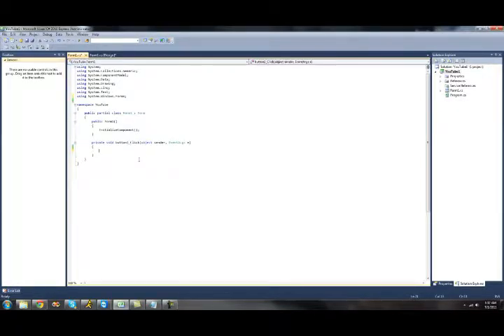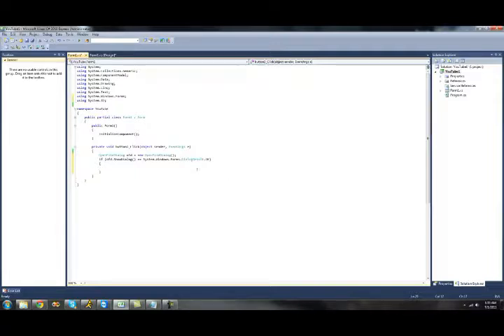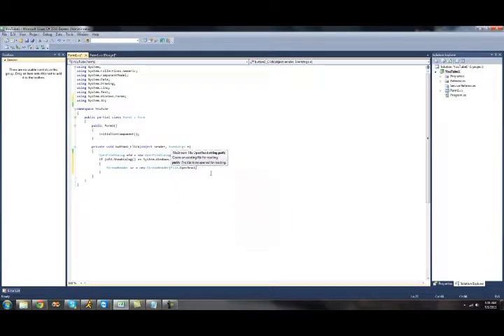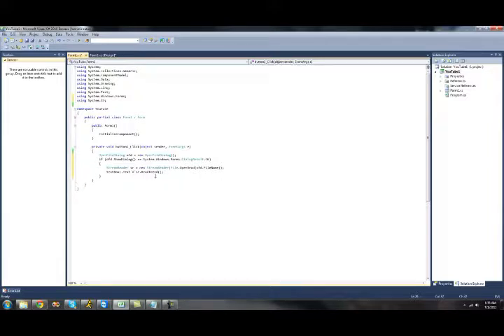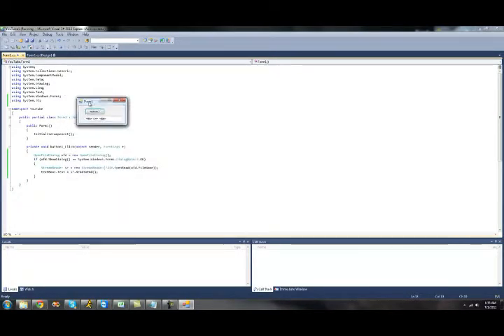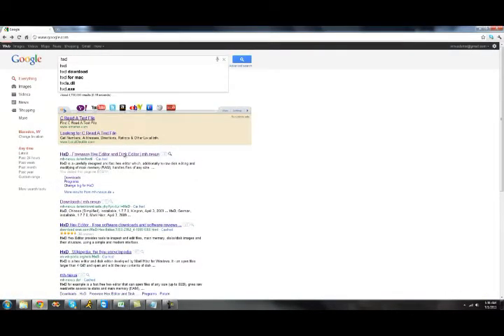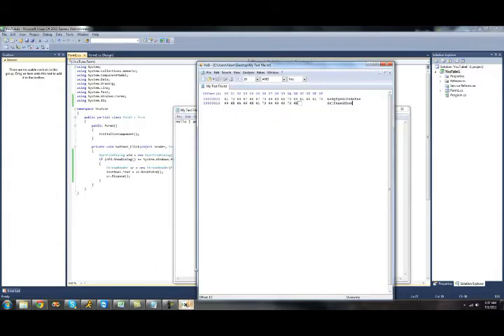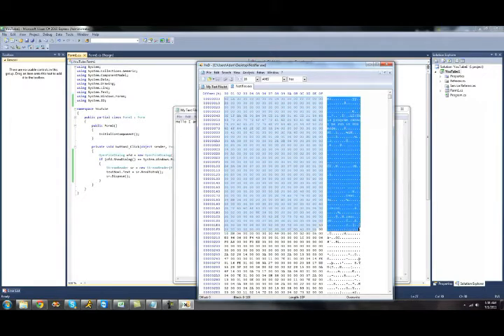C# Beginners Tutorial 36 StreamReader pt 1 computer tips and triks pro